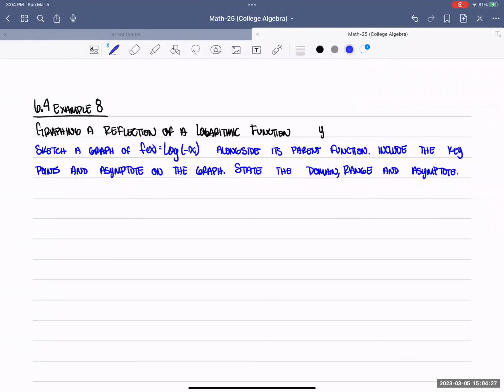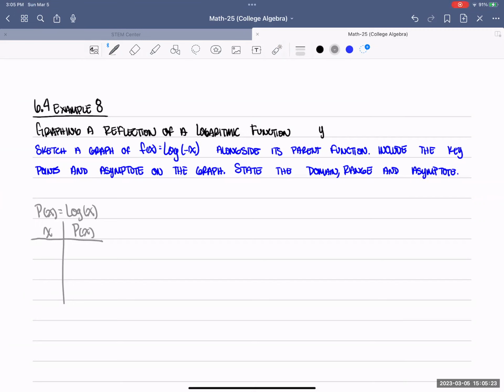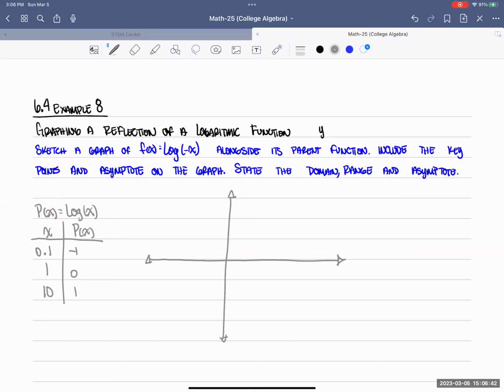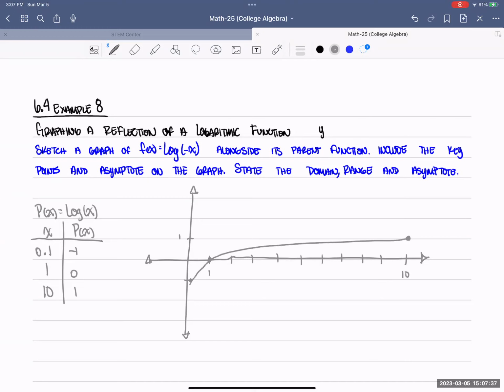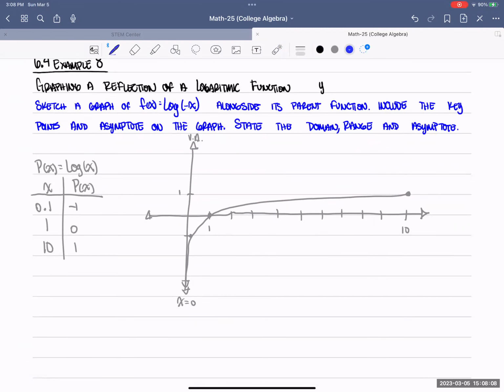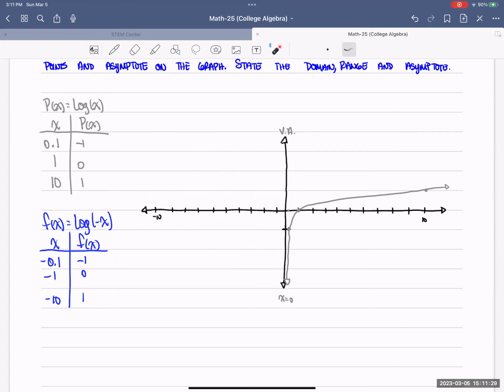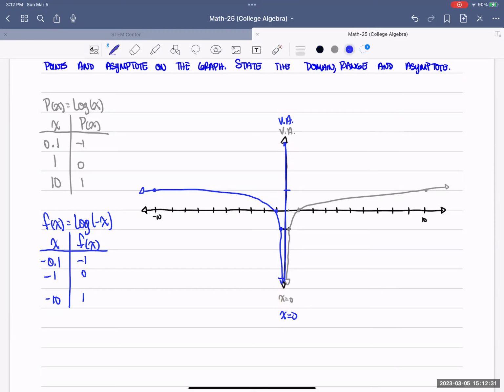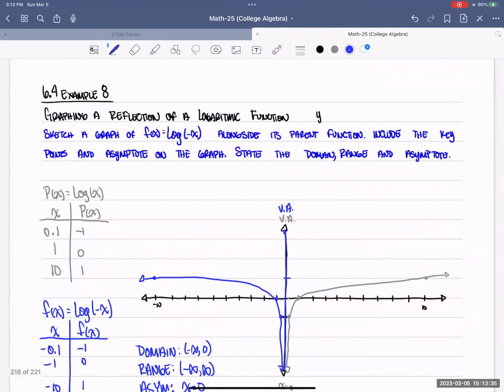Chapter 6 Section 4 Example 8